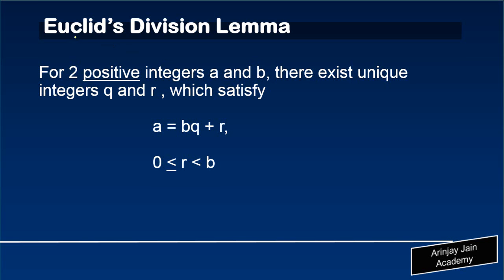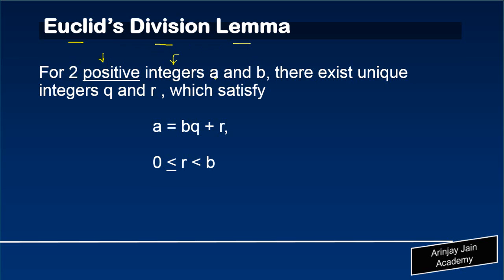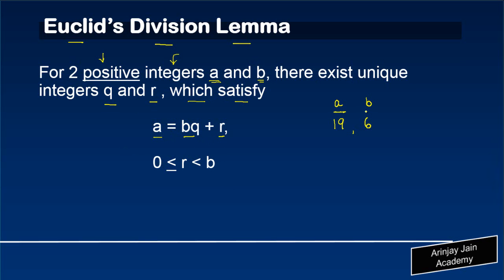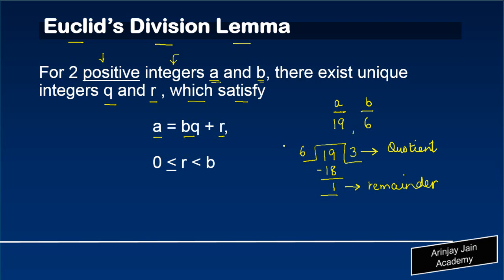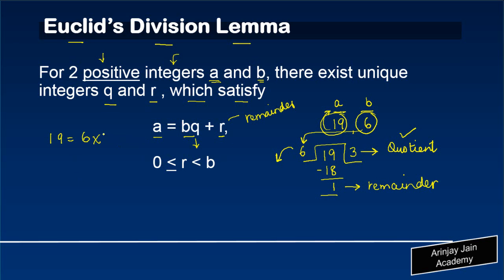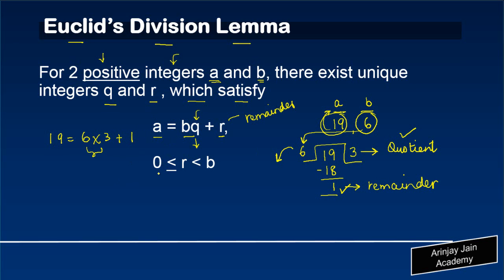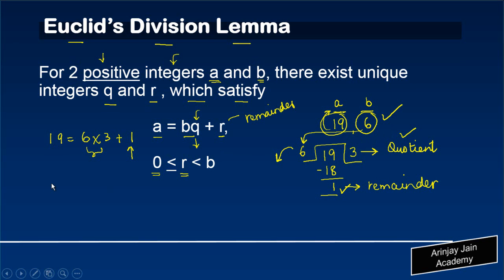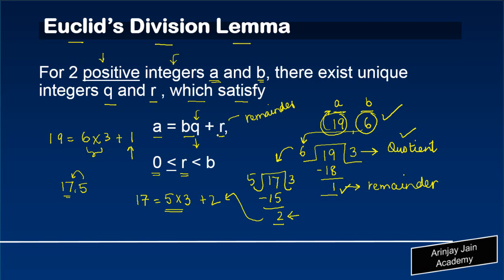3 Euclid's Division Lemma